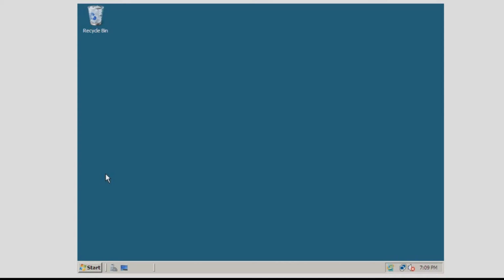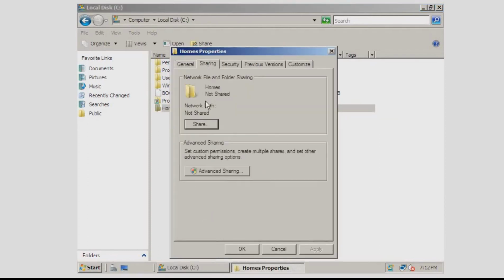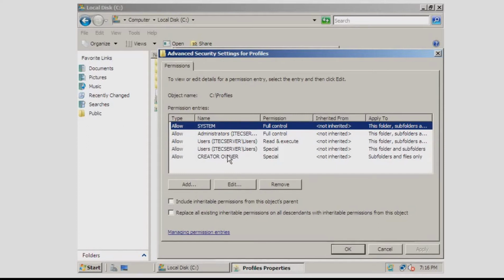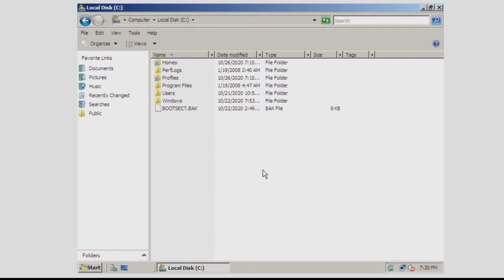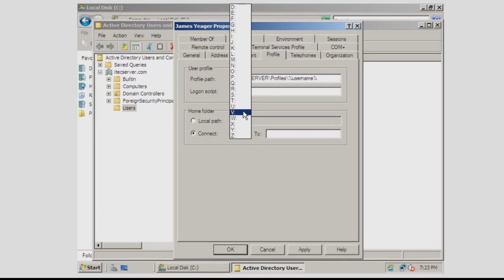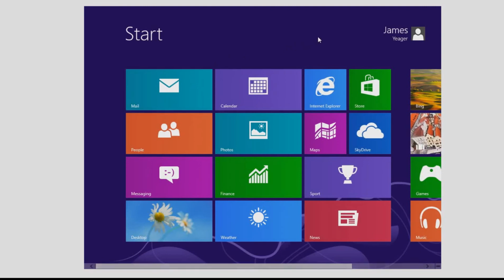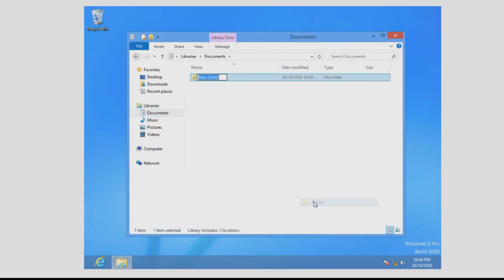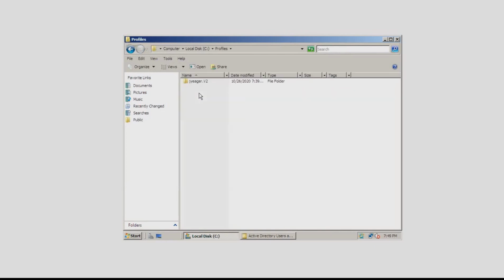Setting-up Home Folders and Roaming Profiles